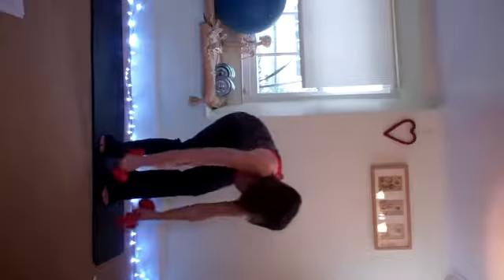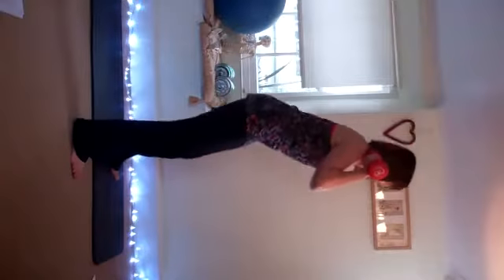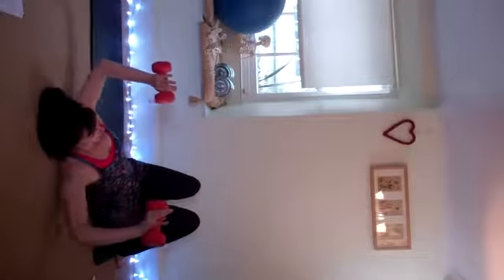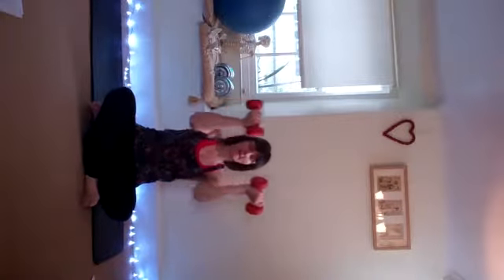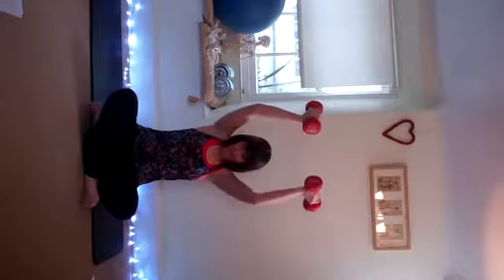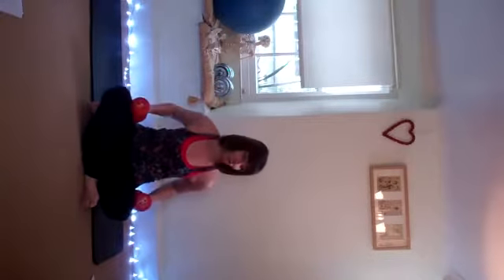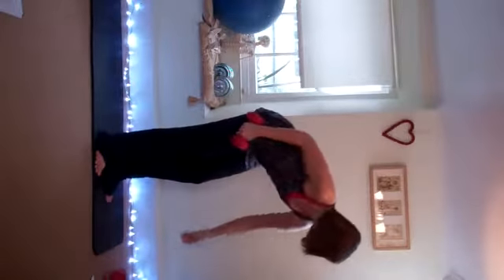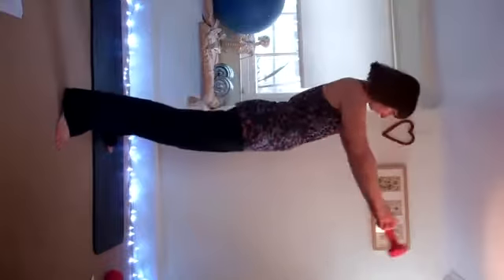20 minute Training Routine for abs and glutes.